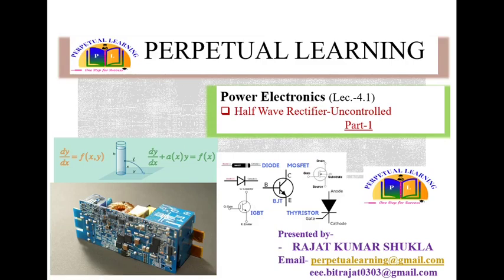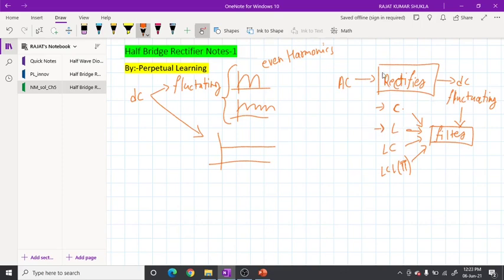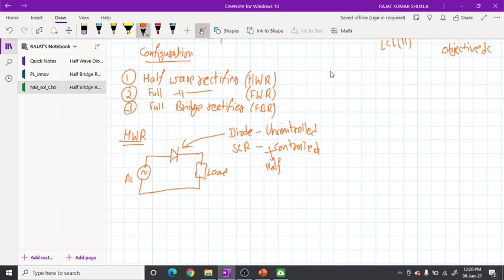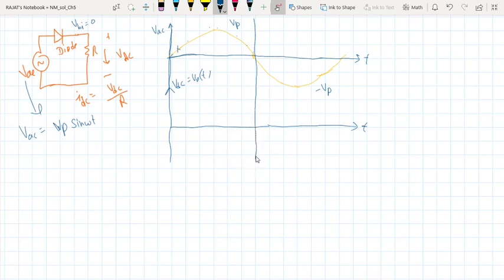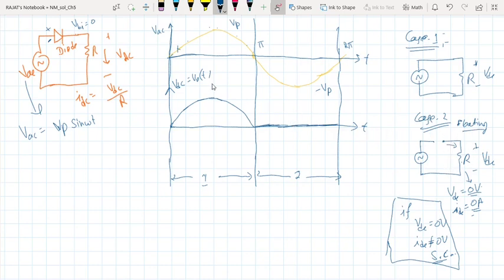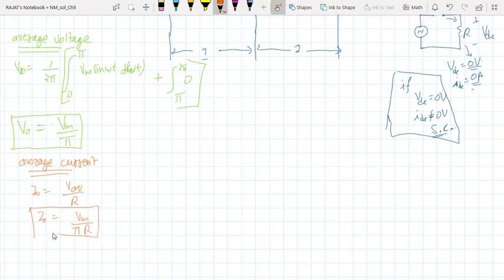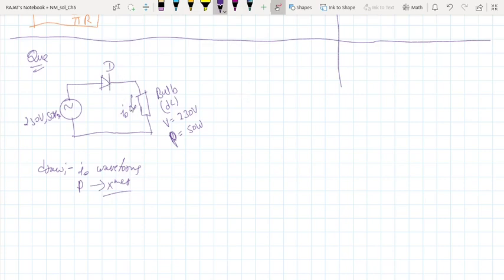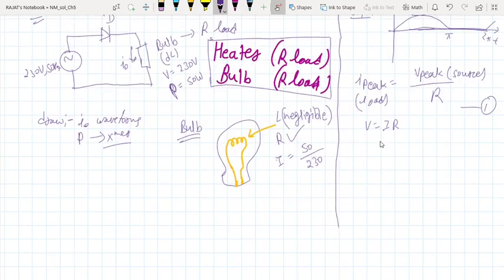Lect-04.1|| Half Wave Controlled Rectifier (Uncontrolled R-Load) ||Power Electronics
This video will help you to understand Half Wave Controlled Rectifier for R Load. This Video has been covered basics of Rectifier.